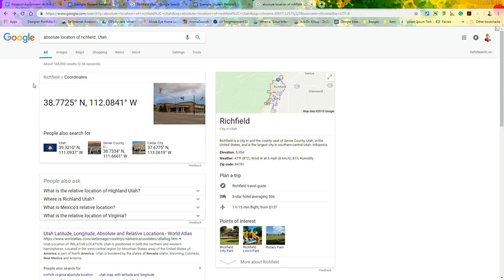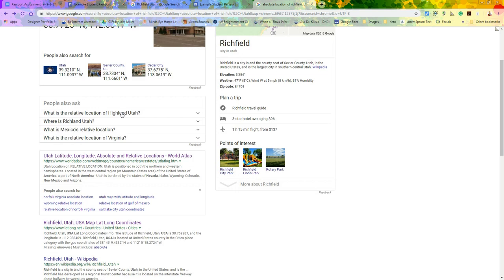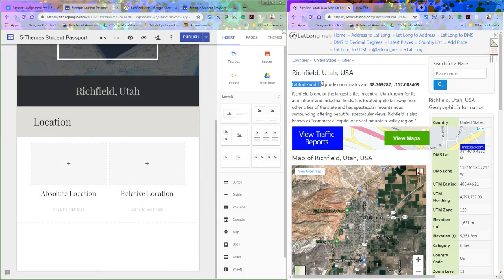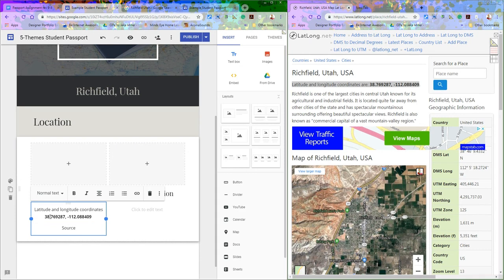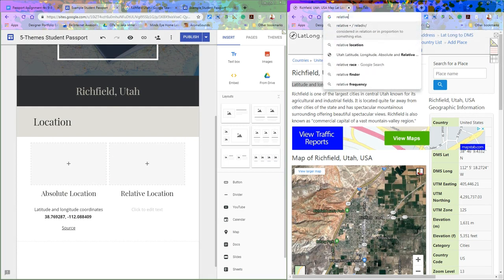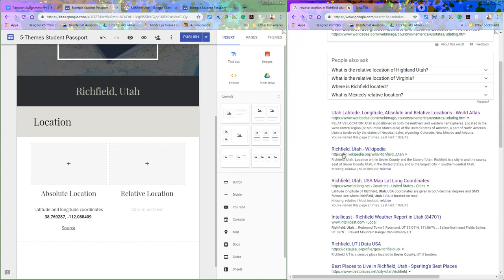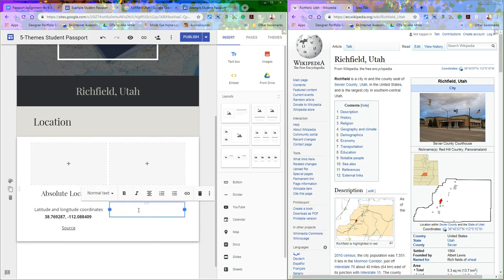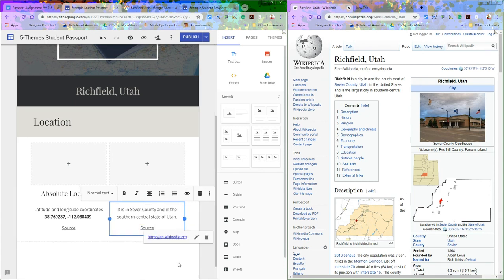Absolute and Relative Location